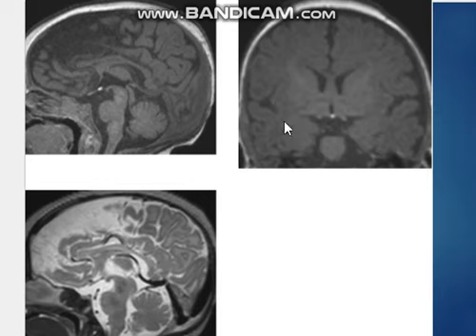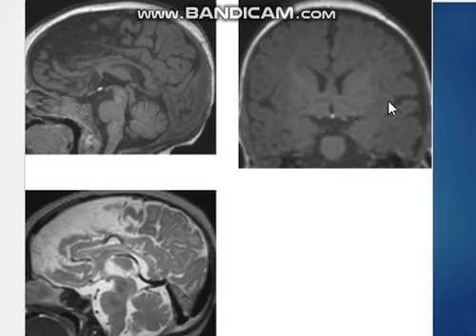ectopic posterior pituitary with absent infundibulum